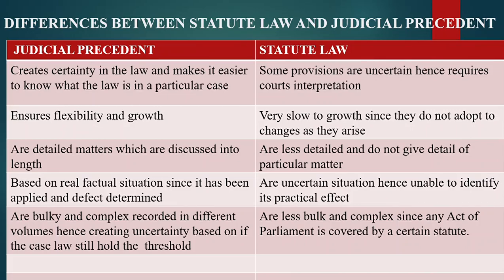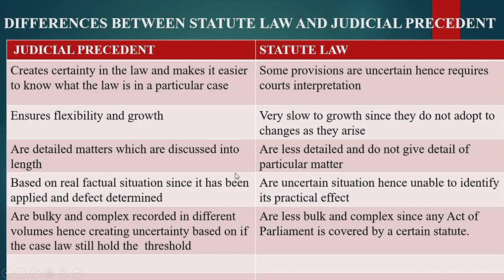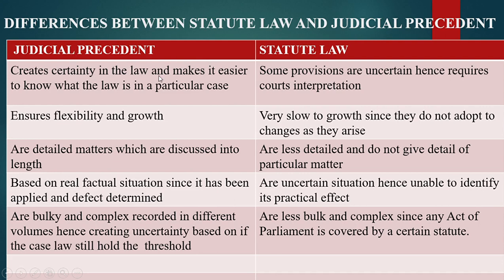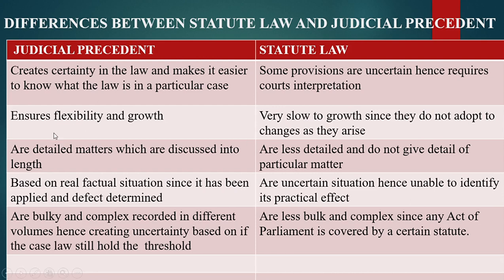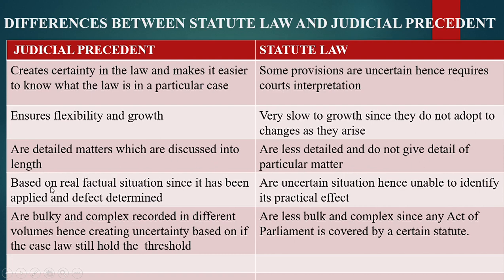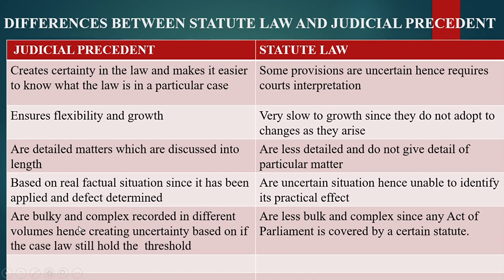WHAT IS THE DIFFERENCE BETWEEN PRECEDENT AND STATUTE LAW ? - IN LESS THAN 2 MINUTES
STATUTE/ ACT OF PARLIAMENT VS PRECEDENT DIFFERENCES/COMPARISON/DISTINCTION - SOURCES OF LAW
THIS VIDEO ASSIST LEANERS TO UNDERSTAND THE KEY DIFFERENCES/DISTINCTION/COMPARISON BETWEEN THE CONCEPT STATUTE/PRIMARY LIGISLATION AND JUDICIAL PRECEDENT
INCASE OF ANY QUECTION OR ADDITIONAL POINT FEEL FREE TO POST THEM ON THE COMMENT SECTION